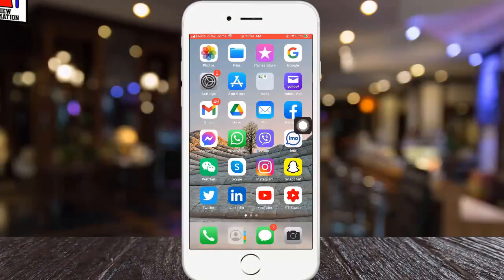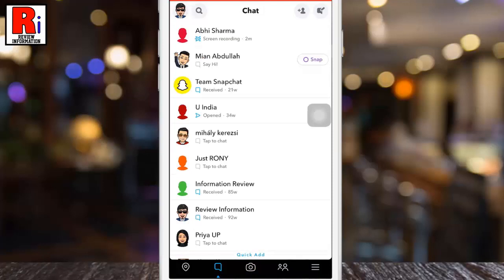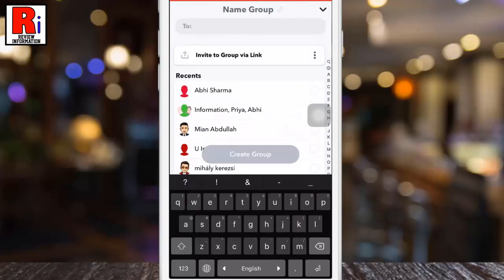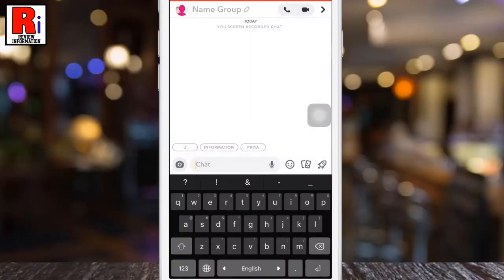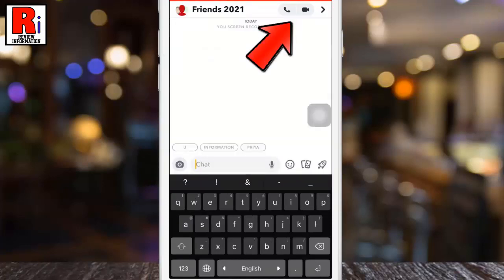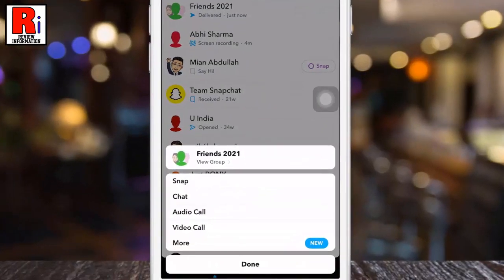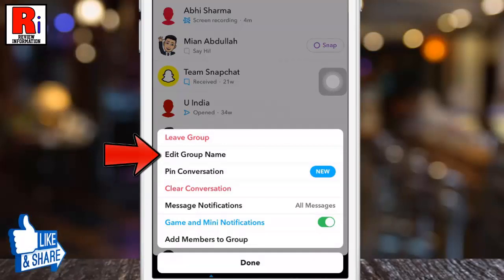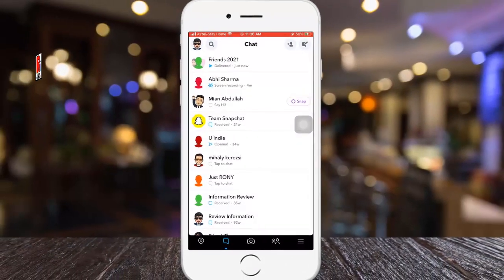How to Create A Group Chat on Snapchat (Updated)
In this video I will show you, How to Create A Group Chat on Snapchat.